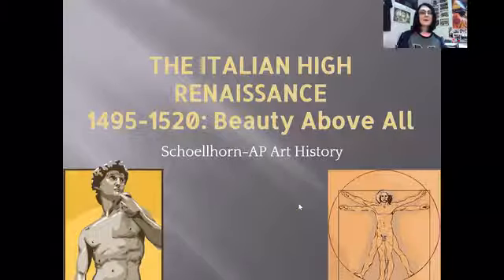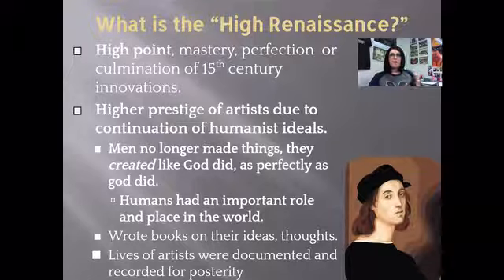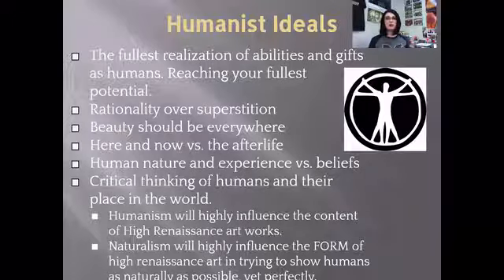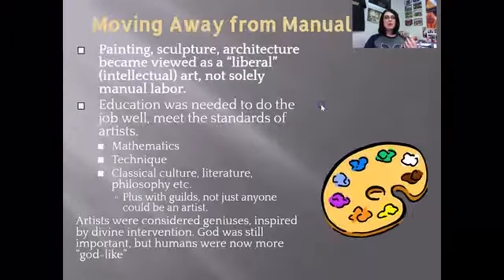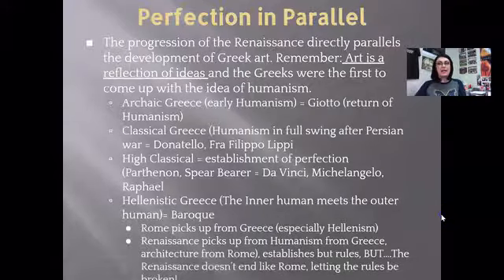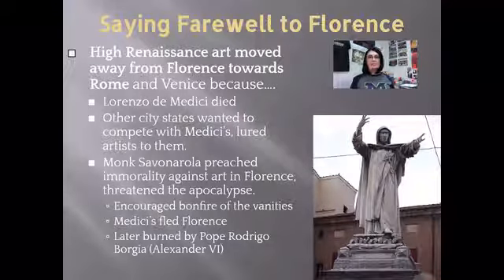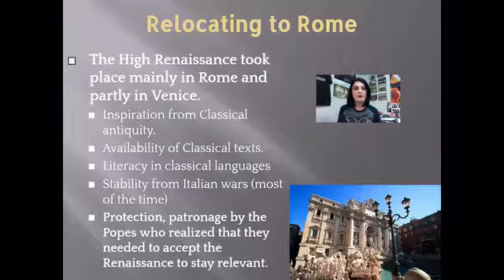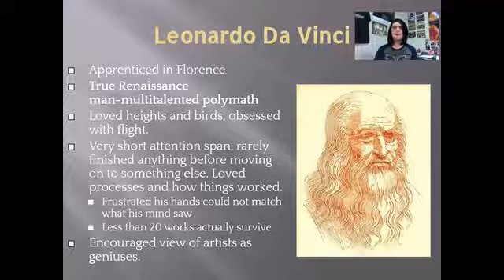High Italian Renaissance Creating the Context